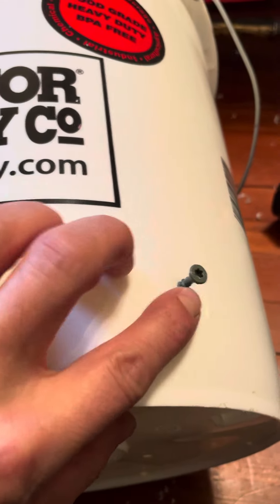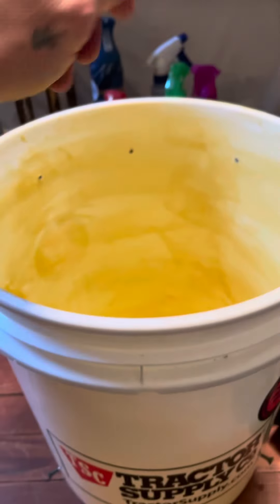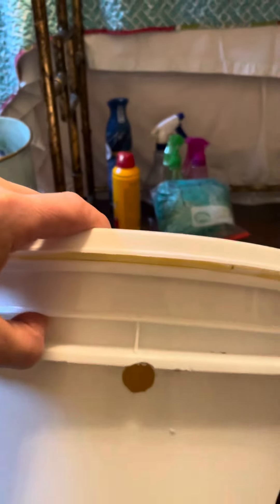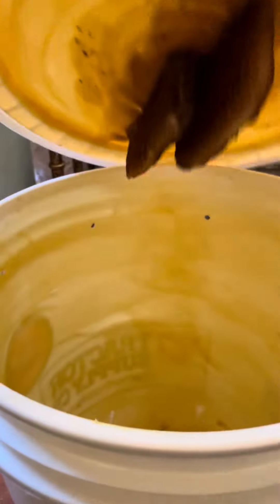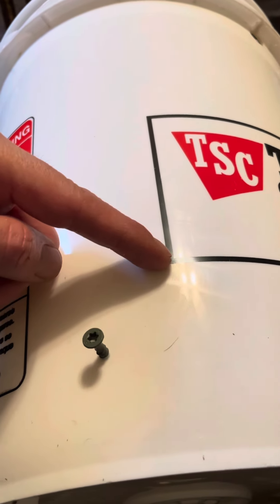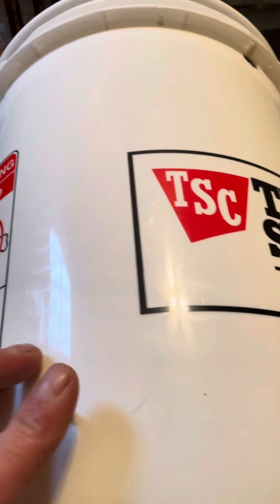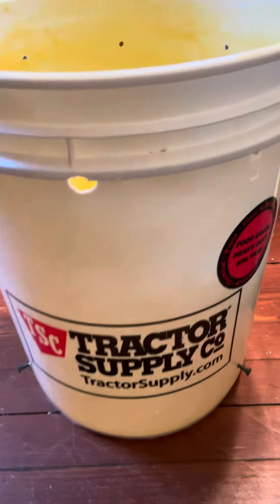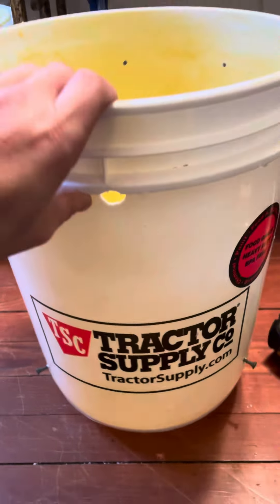Honey bee bucket trap step # 7